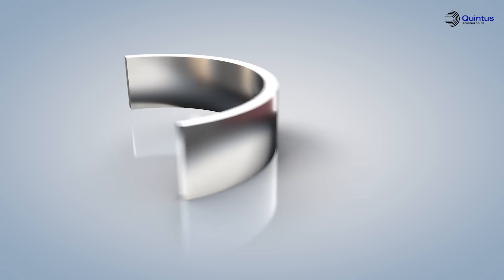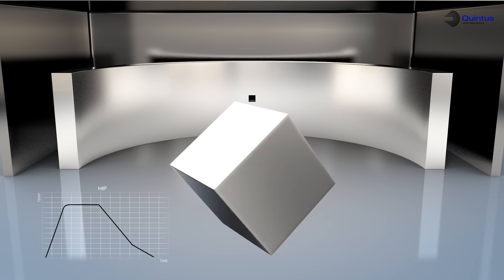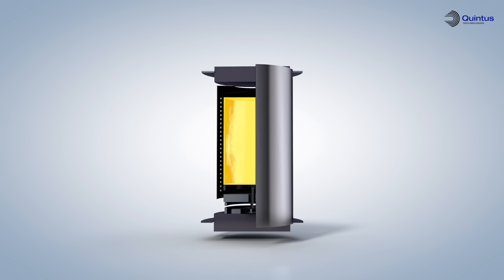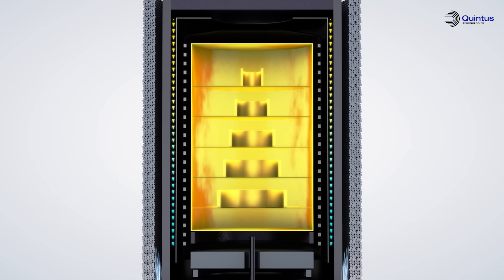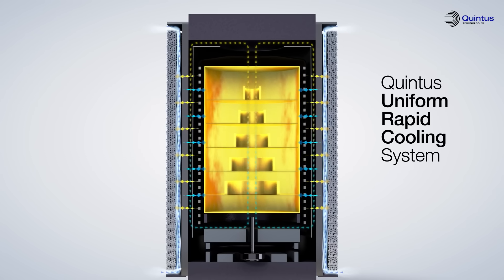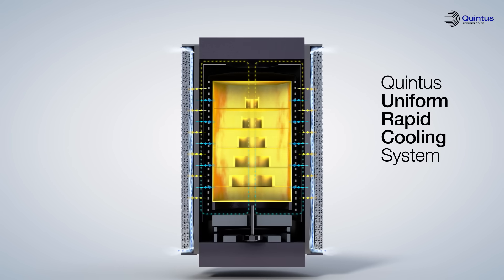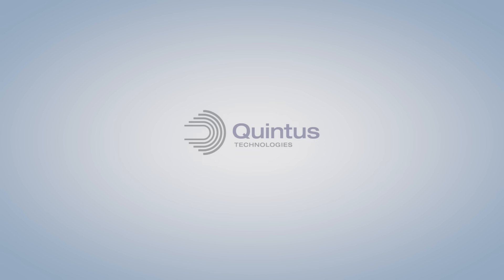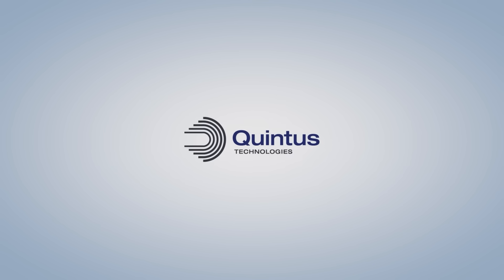Hot Isostatic Pressing by Quintus Technologies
HIP is used to form and densify containerized powder shapes and containerless metal, ceramic and plastic parts. With typical pressures from 1,035 to 2,070 bar (15,000 to 30,000 psi) and temperatures up to 2,000°C (4,000°F), HIP can achieve 100% of maximum theoretical density and improve the ductility and fatigue resistance of critical, high-performance materials. The components are often of net shape or near net shape configuration.

Common applications for hot isostatic pressing include defect healing of castings, consolidation of powder metal and ceramic parts or diffusion bonding.